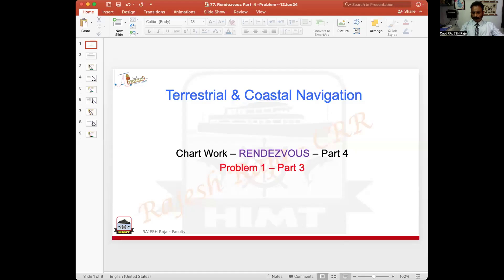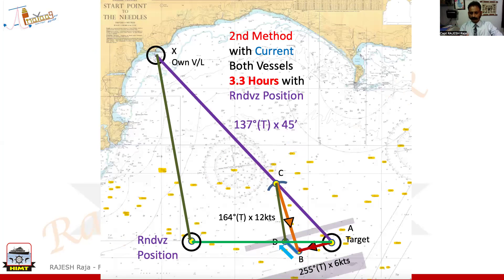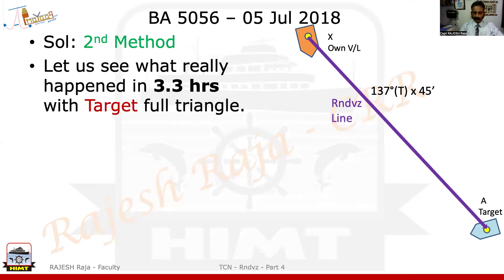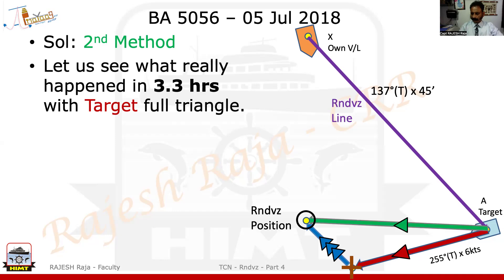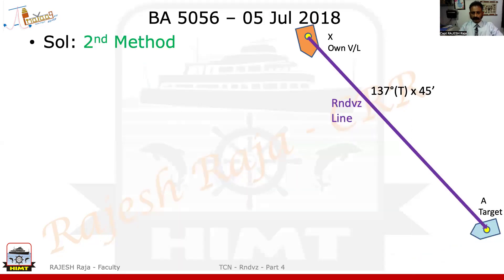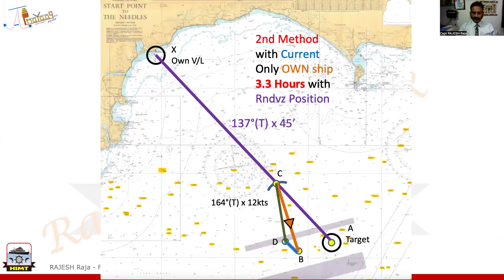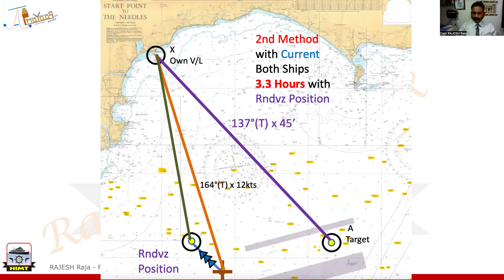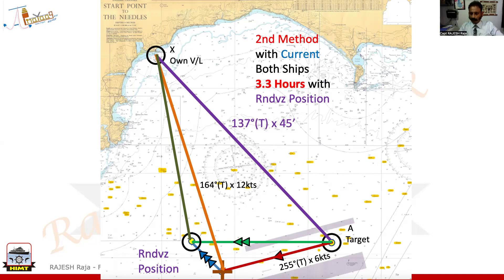77. Rndvz- Part 4- Problem Part 3- 30Jun24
Conclusion of the problem by depicting the Full Triangles for both vessels